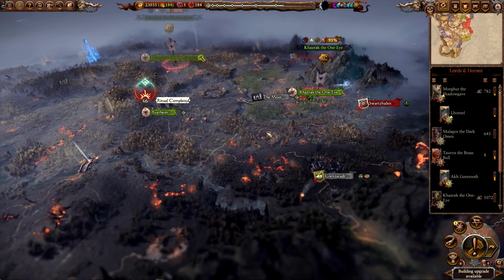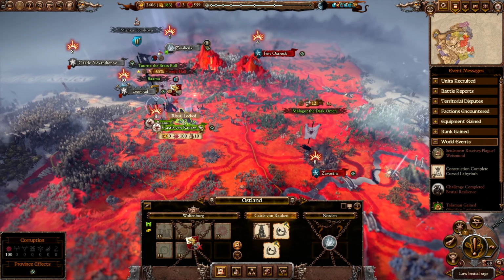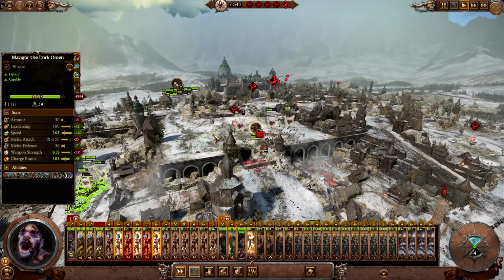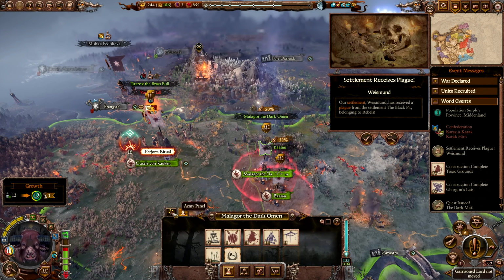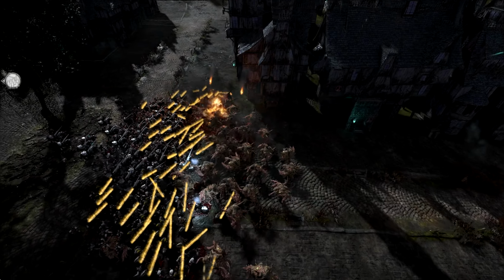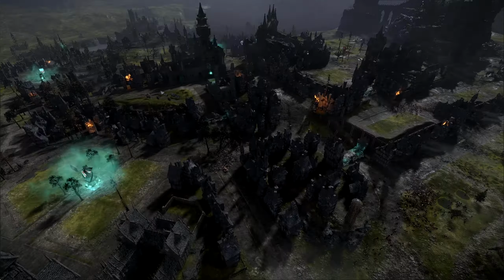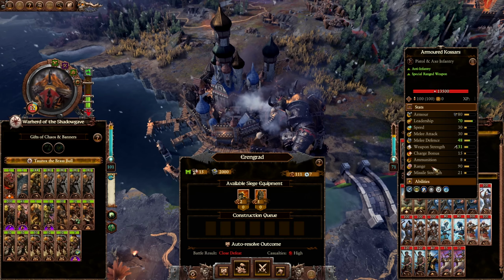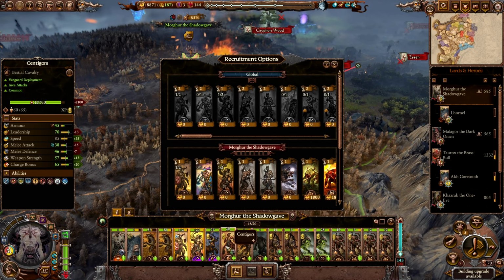MAN'S RECKONING - Morghur The Shadowgave - Total War: Warhammer 3 (SFO) - Beastmen - EP:26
Let's play Total War: Warhammer 3 GRIMHAMMER SFO as the Beastmen! We will be playing as the true son of Chaos, The Great Mutator... Morghur the Shadowgave! - The Empire slowly draws it's last breath. The Beastmen have devastated their lands all across the old world, and soon the last of their petty holds shall fall. Morghur continues the hunt for man flesh, Malagor and Taurox begin their assaults on the northern protectors... The great Kislev! Khazrak after aiding Morghur in a battle sets his eyes upon the undead. War on all fronts. THERE SHALL BE ONLY WAR. FOR THE DARK GODS!

Hey I got a discord now if you wanna come chill

Mods used in order:
Ultimate Lighting 2.0
Better Camera Mod
One Button Respec
Fudging Vassals
SFO - Kingdoms & Wildlands
Recuirt Defeated Legendary Lords
Hooveric re-skin W/ SFO Patch + Less VFX

00:00 - 06:37 Campaign Gameplay
06:38 - 10:17 Battle Gameplay
10:18 - 16:11 Campaign Gameplay
16:12 - 22:03 Cinematic Battle Gameplay
22:04 - 34:34 Campaign Gameplay
34:35 - 34:45 Cinematic Outro